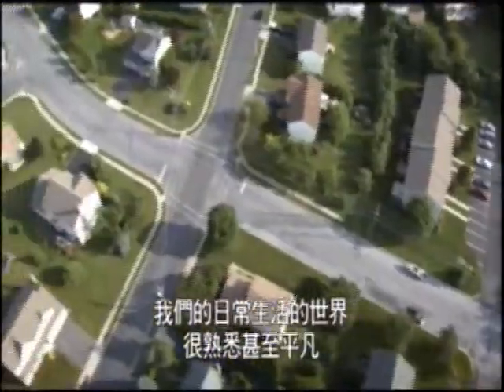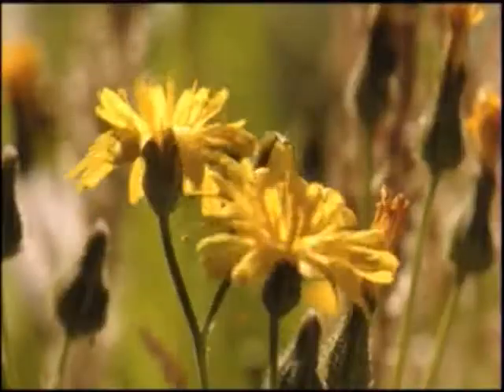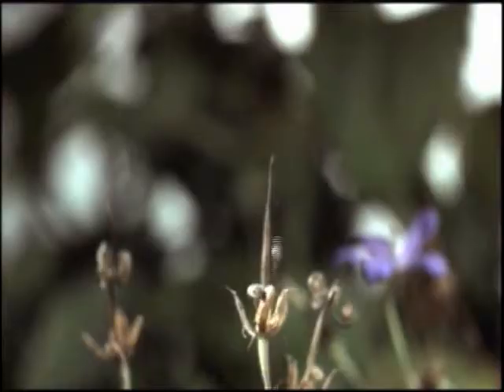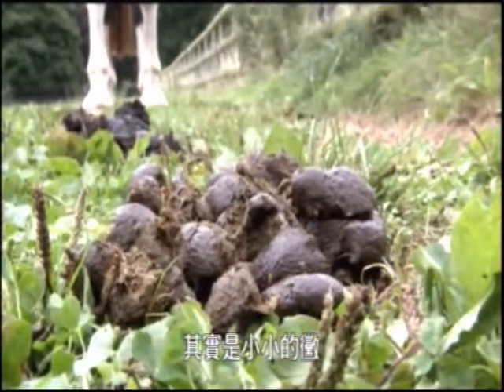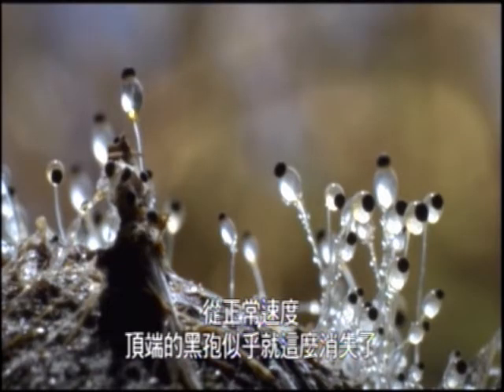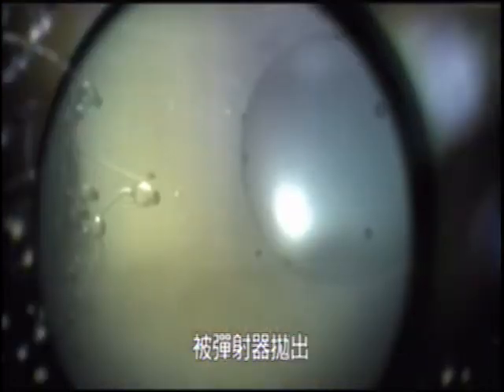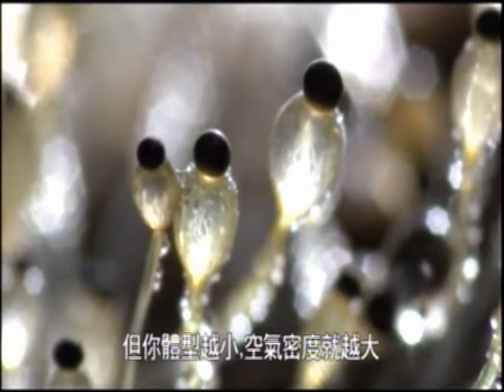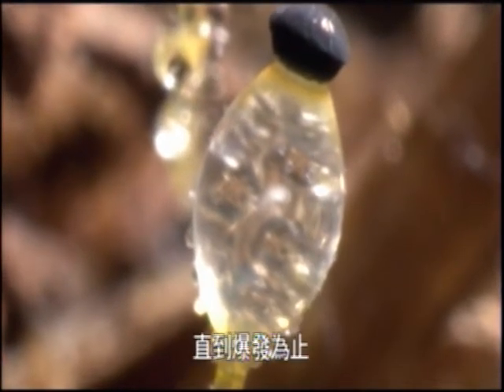視覺外的世界 植物種子發射的超高速攝影